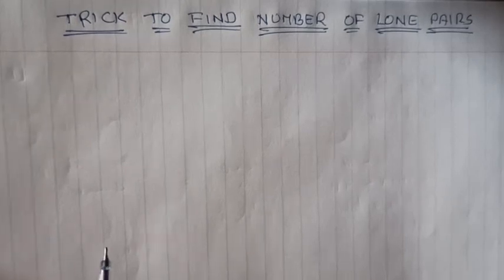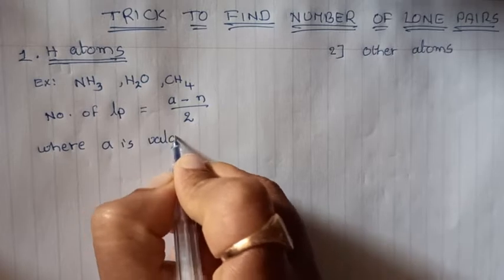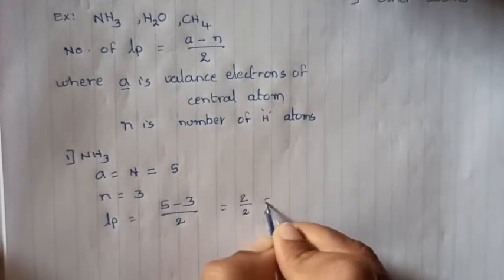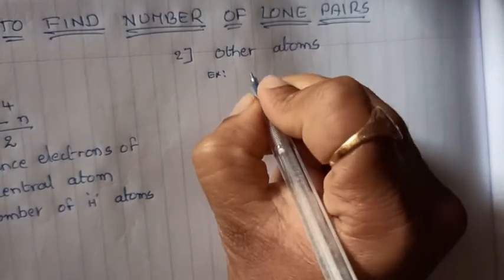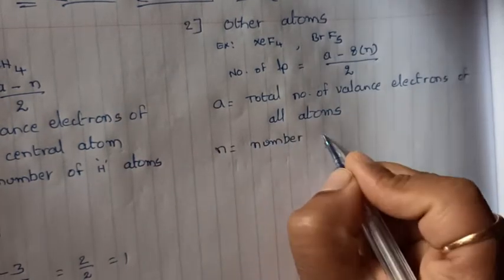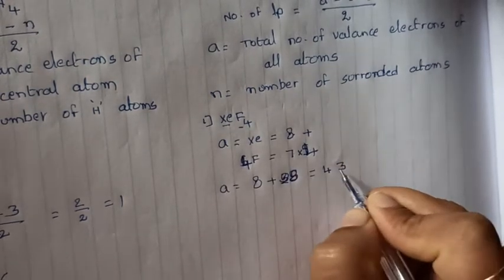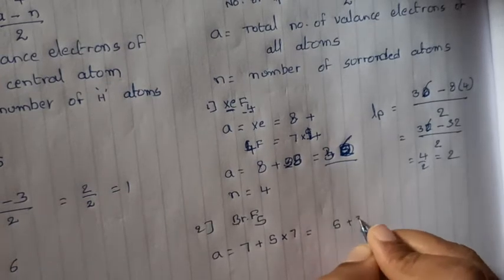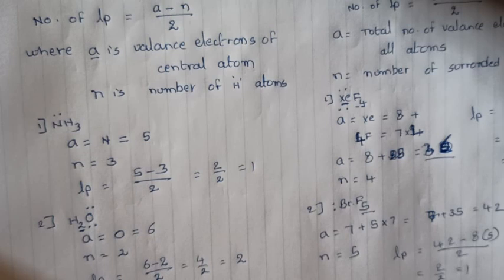Trick to find number of lone pairs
In this video I explained a simple trick to find number of lone pairs on Central atom when it is surrounded by hydrogen atoms as well as other atoms.